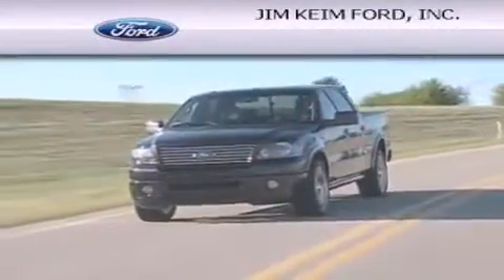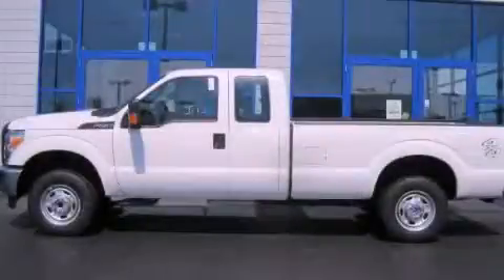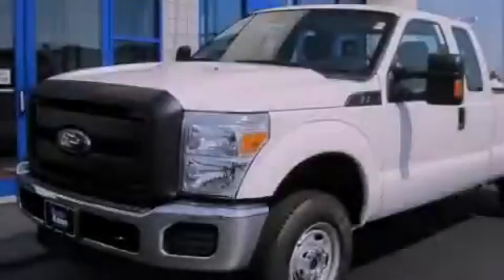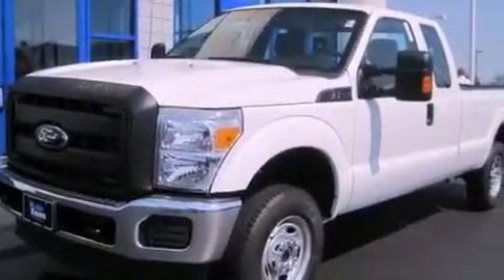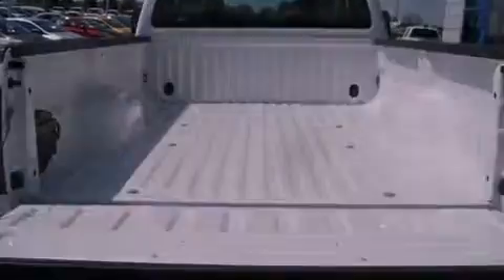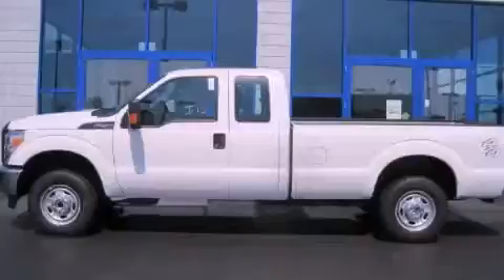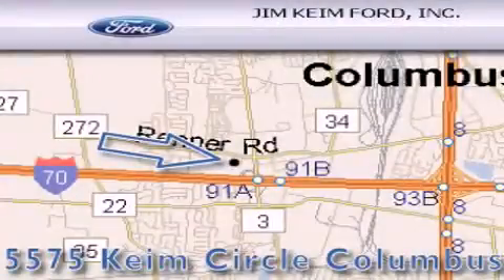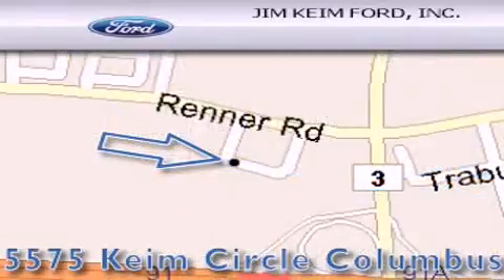2012 Ford Super Duty Columbus OH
Year : 2012
 Make : Ford
 Model : Super Duty
 Engine : 6.2L 8-Cylinder
 Trans . : automatic
 Exterior : Oxford White
 Miles : 12
 Interior : Steel

 2012 Ford Super Duty Columbus OH